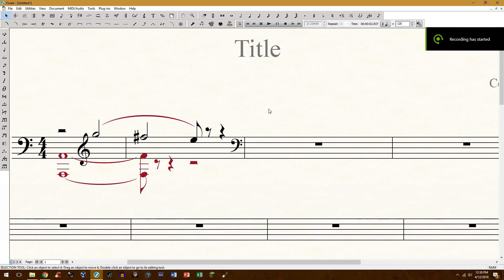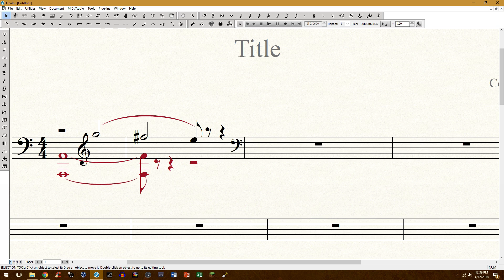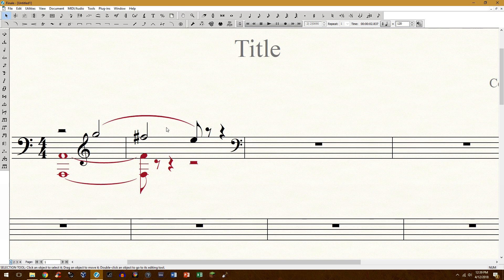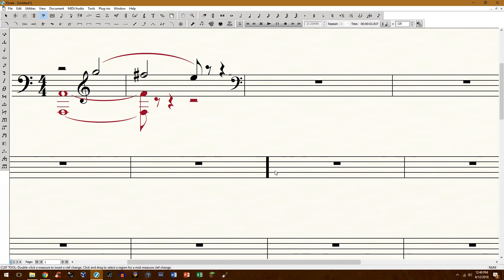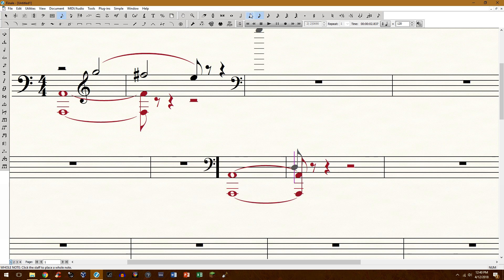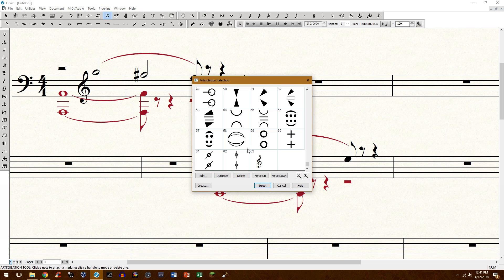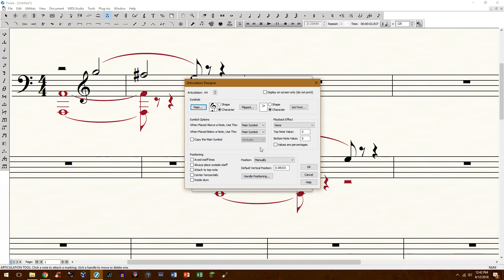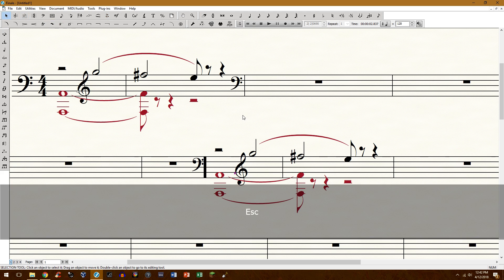Finale v25.5: Treble & Bass Clef on Same Staff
This video shows one way of overlapping treble and bass clef music on one staff. This notation occurs occasionally in some published music and is a real bitch to do in Finale the "normal" way. This method shows how to create the correct printed score layout and will NOT playback as you will expect. Hope this helps!